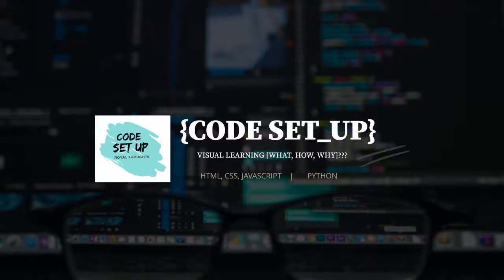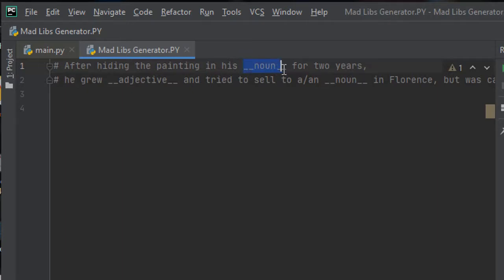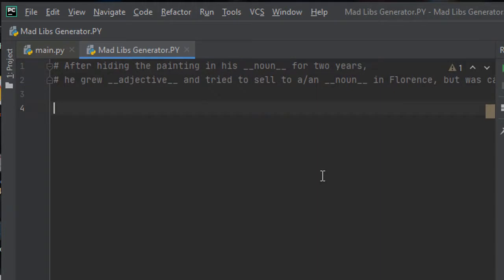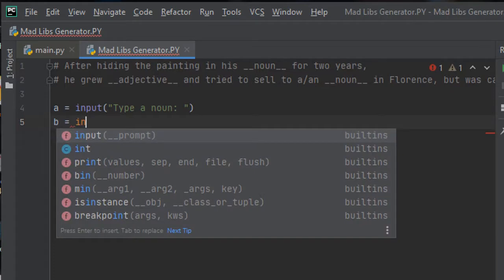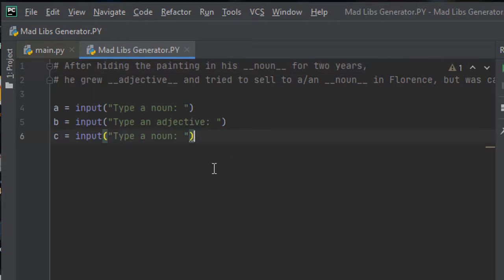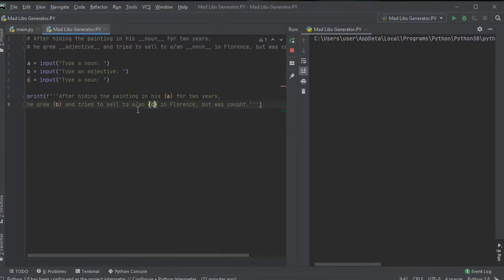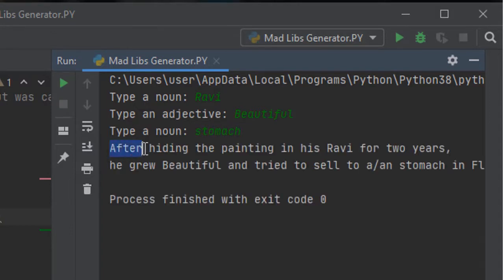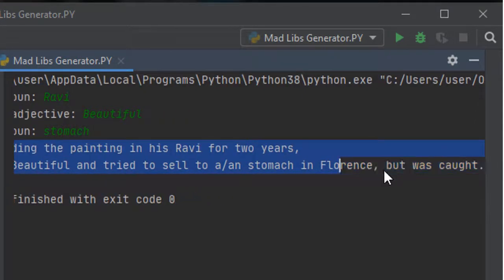CODE THE MAD LIBS GENERATOR IN PYTHON. | BEGINNER FRIENDLY PROJECT.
CODE SET UP
In this video, we build the mad libs generator in python.